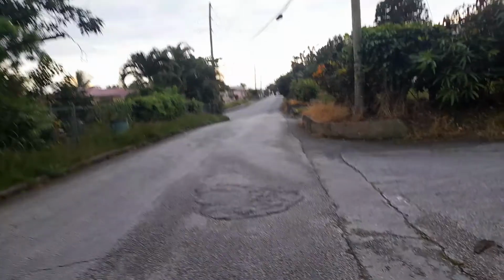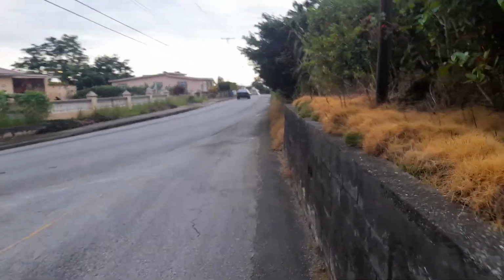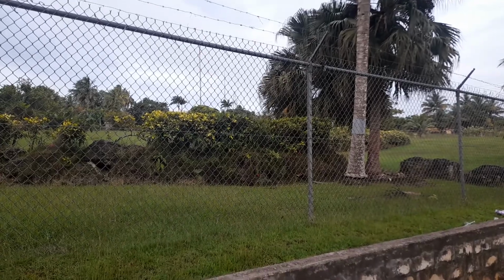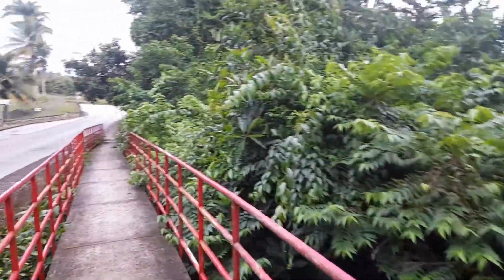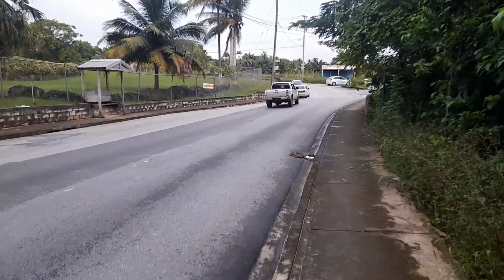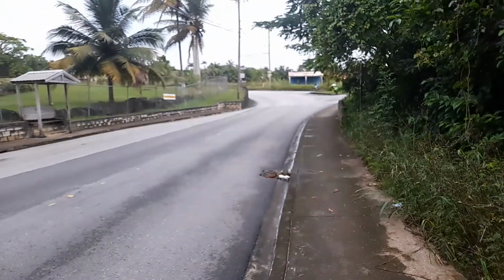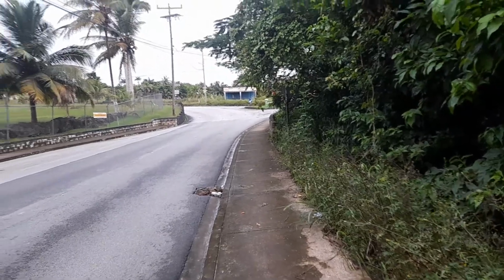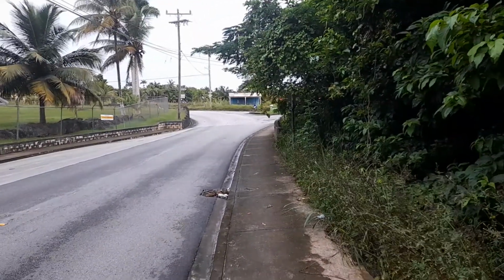Welchman Hall St. Thomas Barbados🇧🇧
This is the road to Harrisons Cave & Welchman Hall Gully